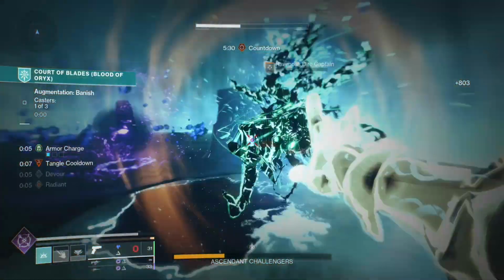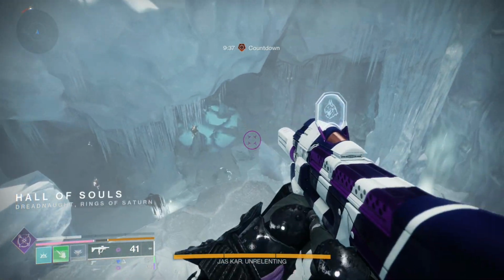How to SOLO FARM NEW ADEPT Heresy Act 2 Weapons! Fast & Easy Adept Farming Method! | Destiny 2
In today's video, we breakdown an Easy and Fast Method for Solo and Casual Players to Farm for Adept Heresy Act 2 Weapons.

The Court of Blades is the ONLY Activity that Rewards Adept Heresy Act 2 Weapons and in today's video we breakdown a simple method for Solo Players to use to farm these!

How to Get Adept Court of Blades Weapons in heresy act 2.
How to Get Adept Heresy Act 2 Weapons in Destiny 2.

🎮 HELPFUL LINKS 🎮

Get Amazing Supplies to Help Any Gamer Stay in the Game!

Profanendobscene

Profanendobscene